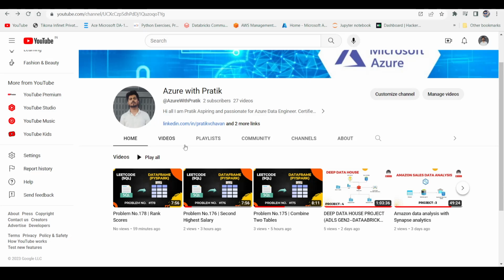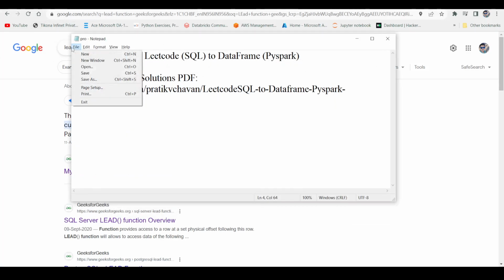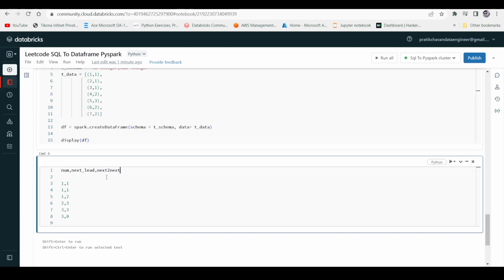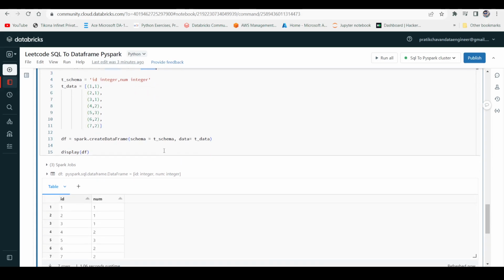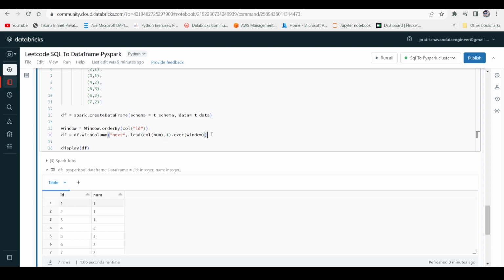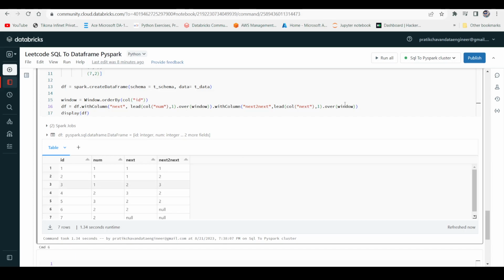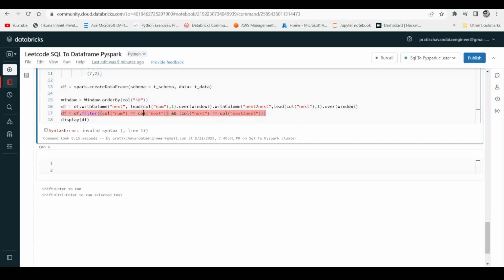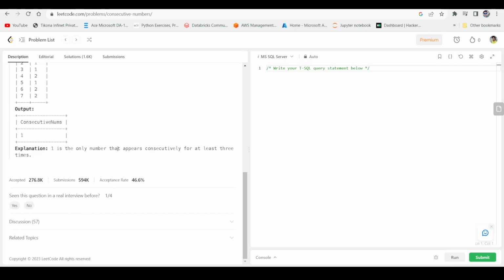Problem No.180 | CONSECUTIVE NUMBER | Leetcode (SQL) to DataFrame (Pyspark)